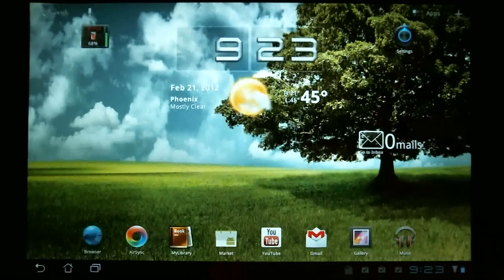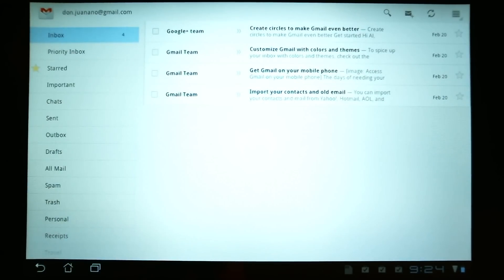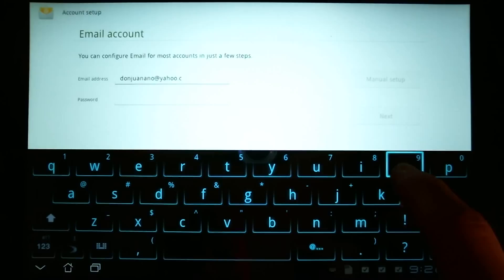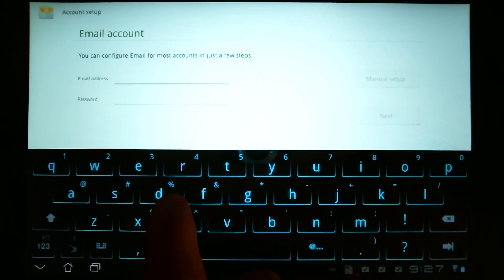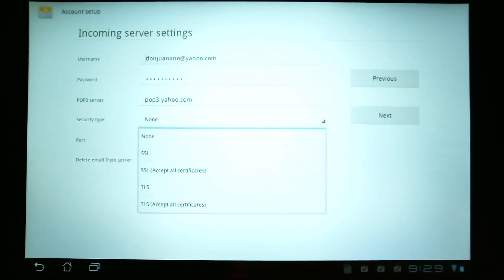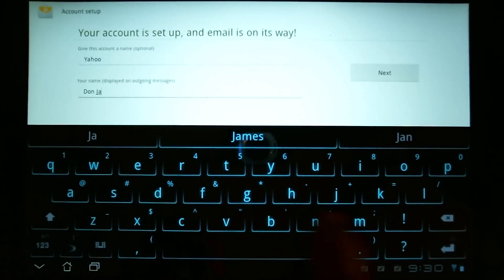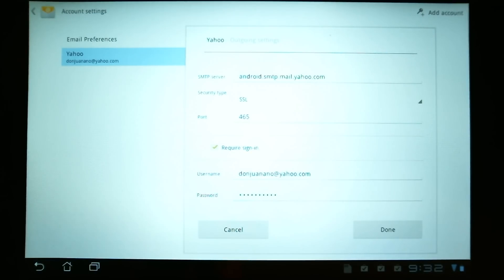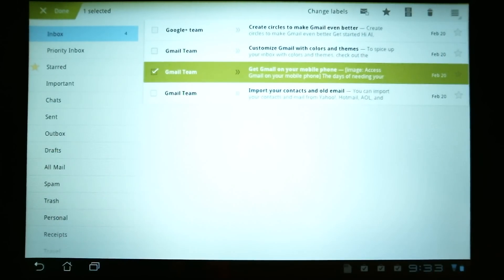How to Use an Android Tablet - Email Setup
This tutorial describes how to set up your Android Tablet to access your Email accounts.

You have two email applications on your Android Tablet: An application specifically for GMail, and an "Everything Else" email application.

The GMail application (the one with the red "M" in an envelope) is customized for GMail. This application offers a few more features than the "Everything Else" email application, because it integrates more tightly with Google services. For example, if someone sends you a message to your GMail account, you will receive it on the tablet within seconds after it hits your GMail account. All your other email accounts will be "polled" once every few minutes to see if mail has arrived (15 minutes by default, as seen on a screen in the video). You also have access to your GMail Priority Inbox, which allows you to select which emails you want higher on the list, and other features.

Note: You need to have a GMail account set up on your tablet in order for you to install applications from the Android Market.

Note: Google's GMail service also does a great job of filtering out spam, so if you are just starting out on the web, using GMail for your main email account is a great way to go.

There is also the "Everything Else" email application. This is where you will receive all your other existing email accounts (Yahoo, Hotmail, your home internet provider email, etc.). You can add as many email accounts as you want in this application. Setting up these accounts can be simple, as long as Google has collected the proper "Incoming" and "Outgoing" email configuration information for your email provider. The "Incoming" settings will normally be either a POP3 or IMAP server. Your "Outgoing" settings will be an SMTP server.

If the tablet doesn't automatically configure your email account correctly, you will need to search on the web for your provider's settings (or, call your provider), and set up the account by doing a "Manual Setup". You will need the following information:

Incoming Server:
- Your email account user name (Note: Sometimes it may include the "@provider.com")
- Your password
- The POP3 (or IMAP) Server
- Encryption Type (None, SSL, or TLS)
- POP3 (or IMAP) Port number

Outgoing Server:
- Your password
- The SMTP Server
- SMTP Port number
- Whether sign-in is required (it almost always is).

Here is a good website to find the Email configuration for many popular providers

Note: You can add additional email accounts by pressing the Menu (horizontal bars) in the upper right corner, select "Account Settings", and then select "Add account" in the upper right corner.

Note: If your provider isn't listed above, you can try a Google search for: "Your email provider" smtp pop3 imap

Cheers,

Al @ Help4Android

Good Luck! :-)